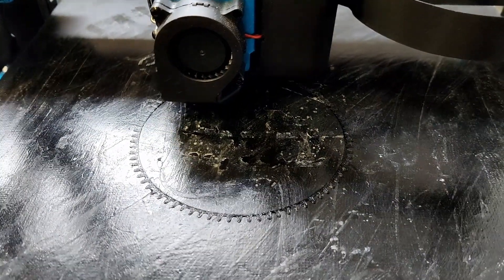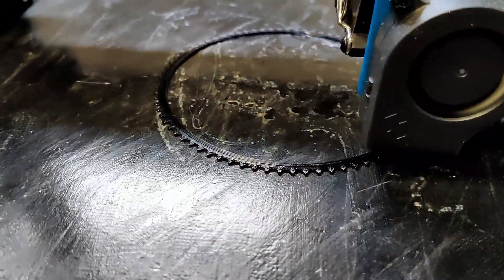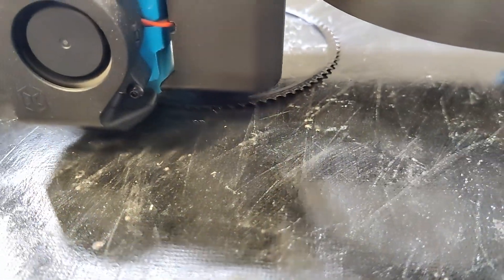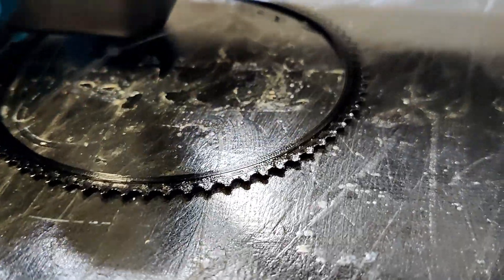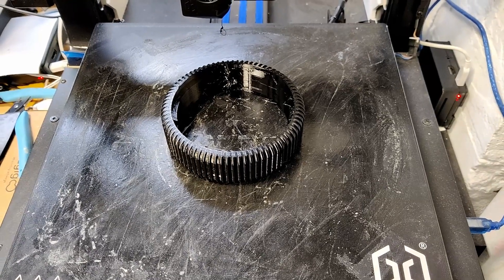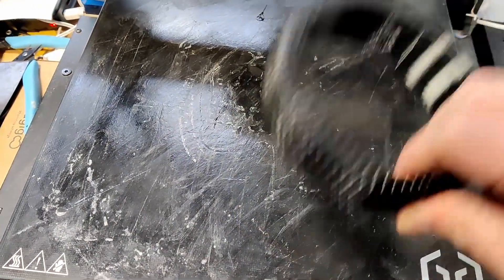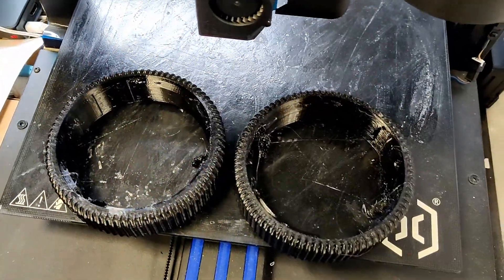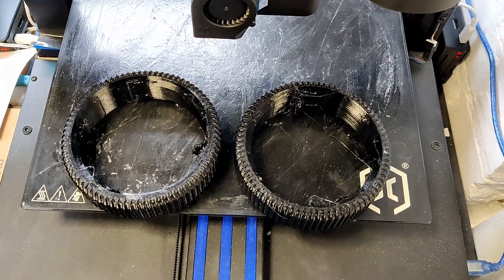TPU R2 tyres!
Just me messing around with TPU settings on a Klipperised Sidewinder X1.

Final settings.
215c hotend
60c bed
60mm/s print speed